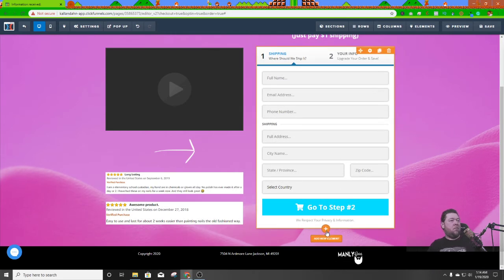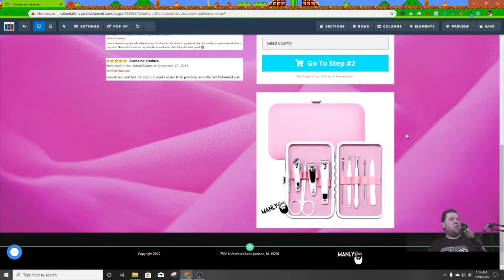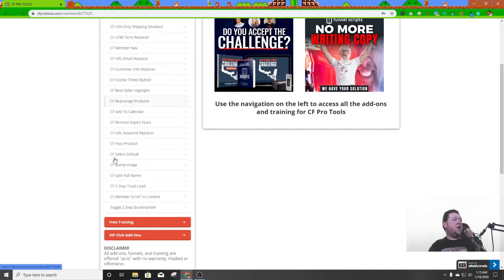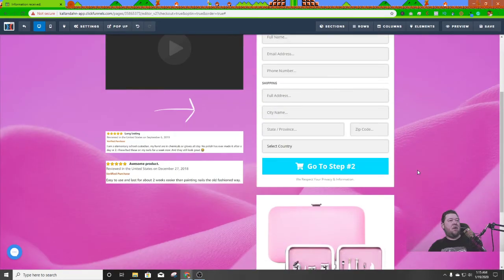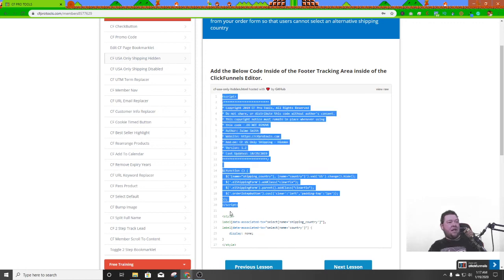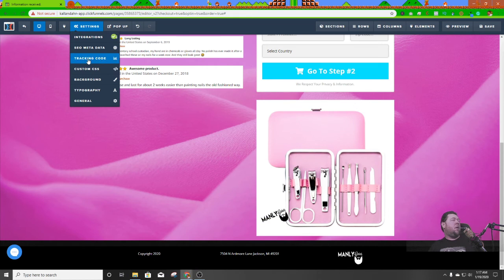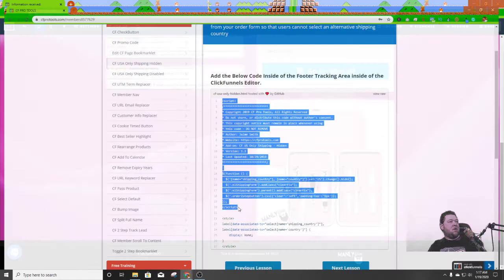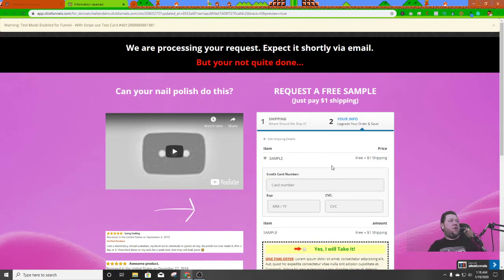Clickfunnels Order Bump Image and Default shipping with CF Protools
In this video, I am going to teach you how to up your conversion rates by adding order bump images to the default 2-Step order form element inside Clickfunnels.  After that, you will learn how to remove the country drop down for US Only shipping withing the Clickfunnels 2-Step order form element.
Higher conversions, and reduced funnel friction!

Don't have Clickfunnels yet?

I get a lot of questions about my recording setup.
Here are the things I use.  If you would like to support me or my channel, make your purchases
time you purchase using one of my links.

💡Lighting💡
I use 2 NL480 battery operated panel lights on stands raised above my monitors.  One has a softbox.

2x NL480 light kit with Tripods.

🎙️Audio🎙️
I am using a BM-800 Condenser microphone on the end of a scissor boom stand clamped to the desk.
This plugs into a phantom-powered USB audio interface (required for any decent sound).

BM-800 Condenser Microphone
Scissor Style Boom Arm kit
Behringer U-PHORIA UM2 Audio Interface

Don't forget a mic cable ;)
XLR microphone cable

I use a backdrop in my videos.  I use both green screen as well as grey backdrops on a
photography backdrop kit.  This kit has everything all bundled together.

Photography backdrop stand with backdrops
Logitech C920HD Pro Webcam